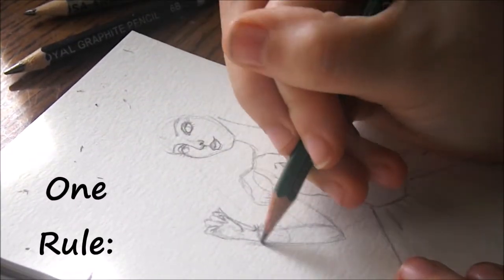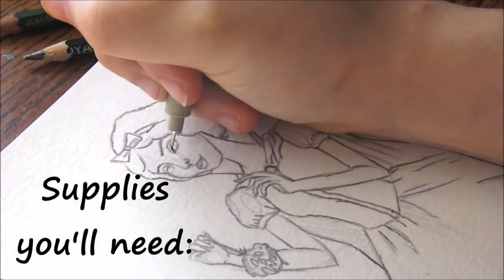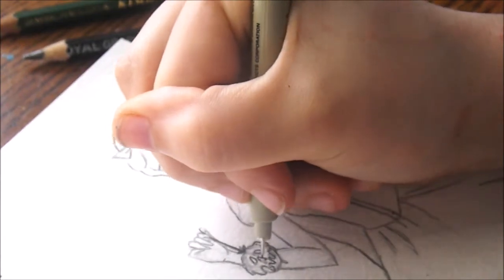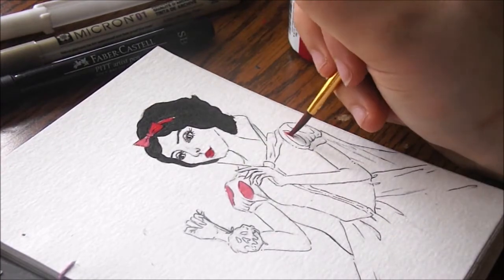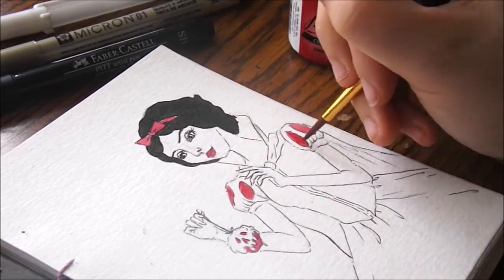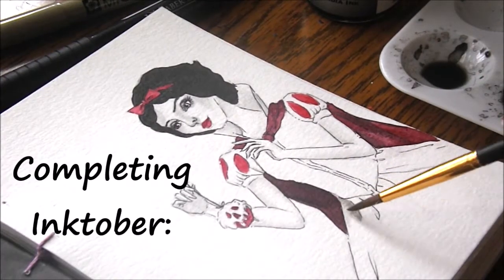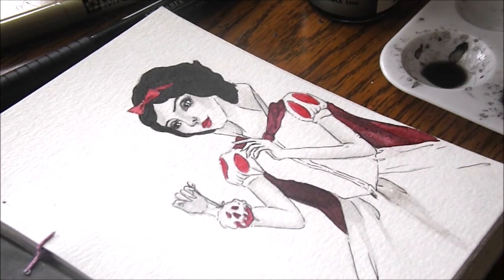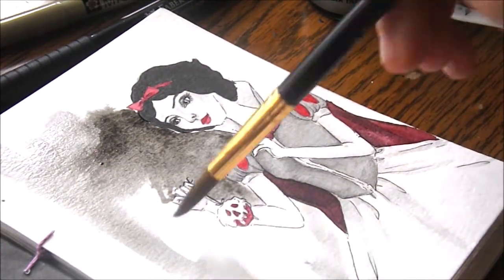Inktober Day 1 || Poision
Some more tips and tricks to help you complete inktober this year!

I hope everyone is as excited as I am!!!